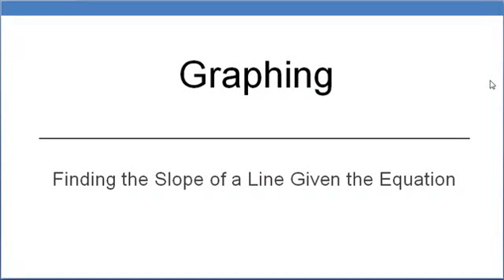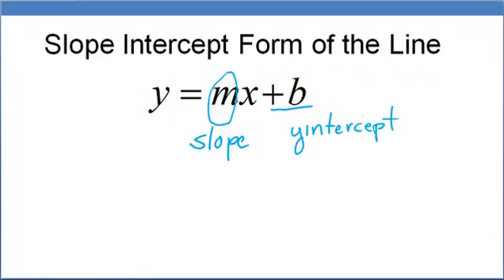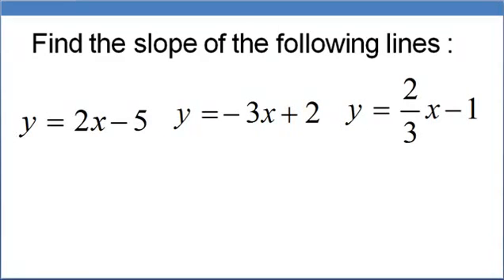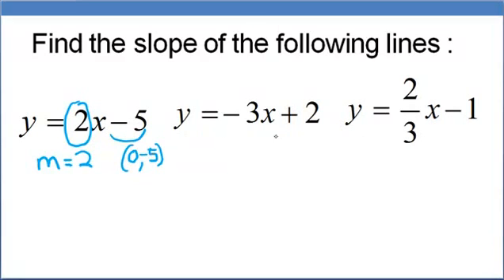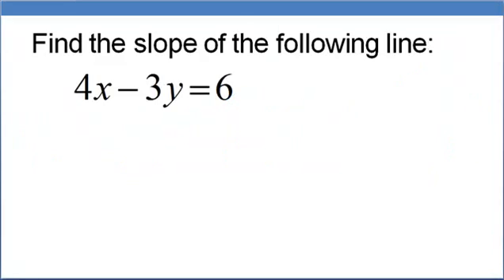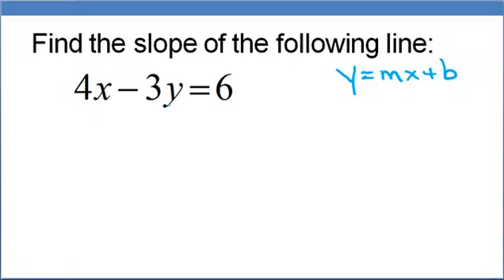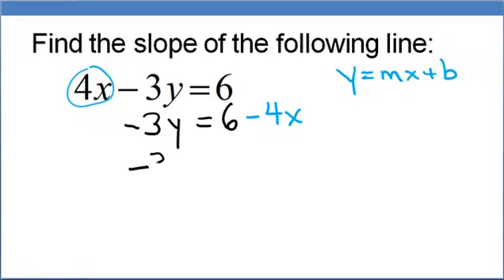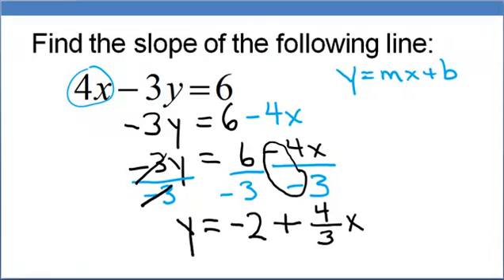Finding the Slope of a Line from the Equation